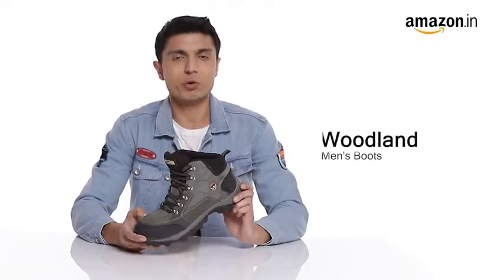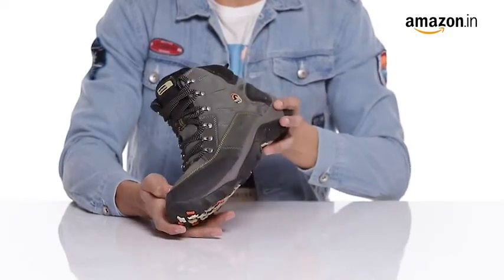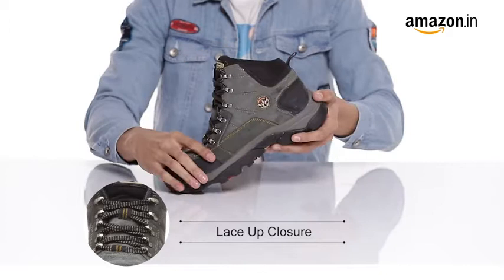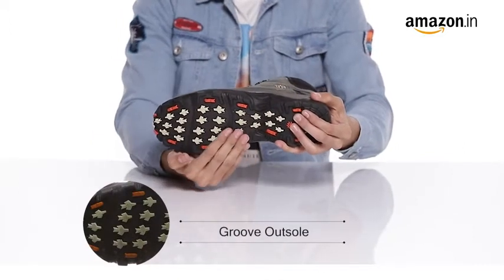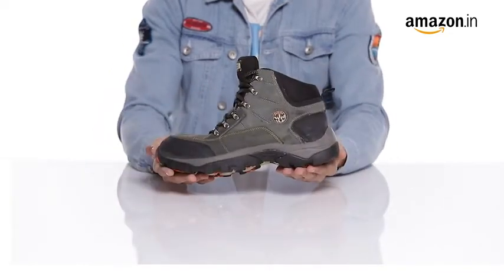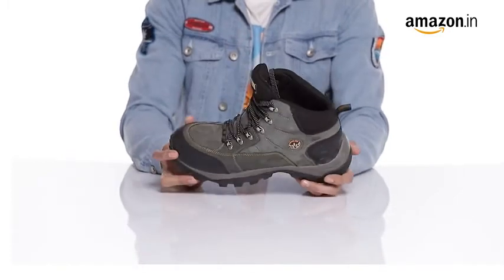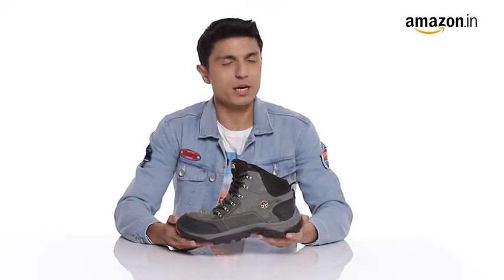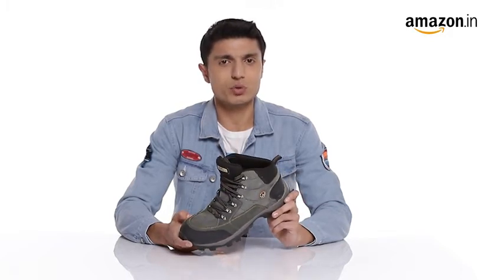Woodland Men's Leather Sneakers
Sole: Leather
Closure: Lace-Up
Shoe Width: Medium
Material Type: Leather
Lifestyle: Casual
Closure Type: Lace-Up
Warranty Type: Manufacturer
Care Instructions: Clean your shoes with leather cleaner or leather shampoo, and use a good quality brush to remove loose surface dirt; if your shoes are wet after cleaning, let them air-dry before your proceed with the next step; dry shoes in room temperature only and never expose them to the sun, heat from the sun will cause the leather to shrink, wrinkle, harden, dry, and crack ; There might be minor color variation between actual product and image shown on screen due to lighting on the photography

woodland shoes price
woodland shoes sale
woodland shoes price in india 2020
woodland shoes flipkart
woodland shoes wiki
woodland shoes new model 2020
woodland shoes amazon
woodland shoes price in india 2019
woodland shoes polish
how to clean woodland shoes
woodland formal shoes
woodland safety shoes
woodland casual shoes
woodland sports shoes
woodland leather shoes
woodland trekking shoes
woodland black shoes